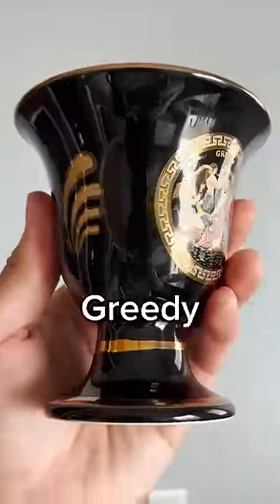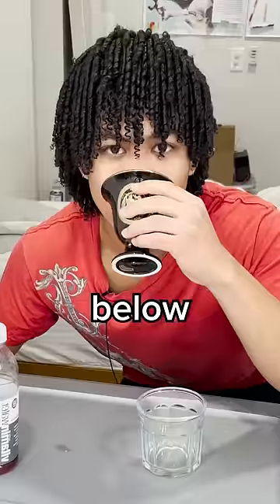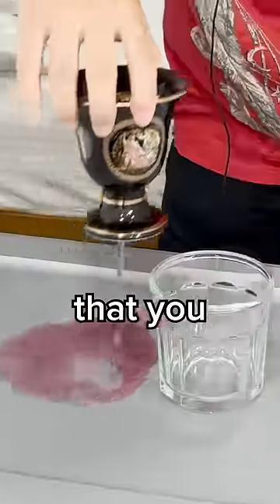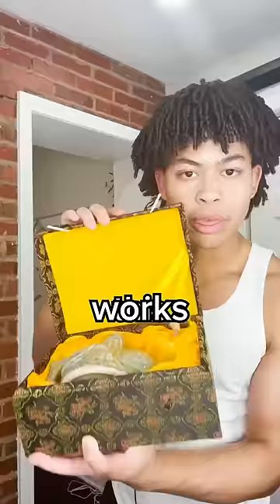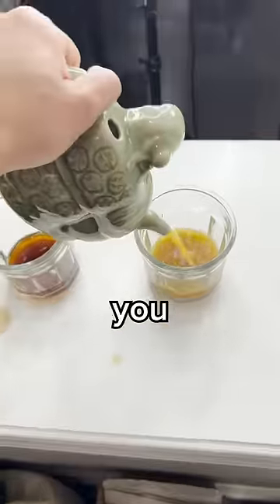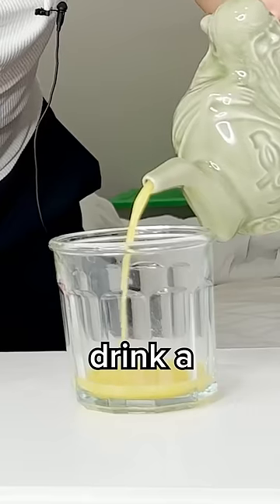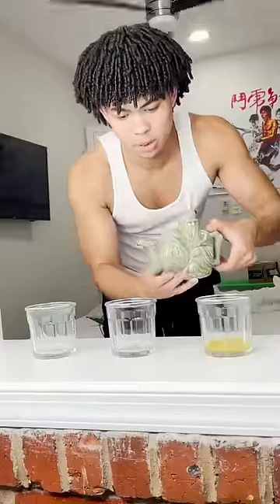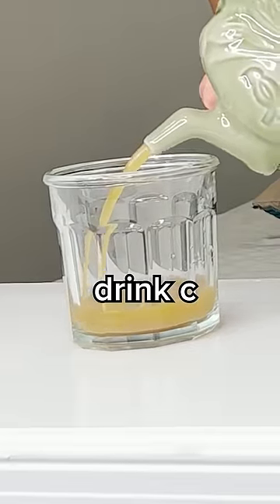World’s Most Annoying Cup